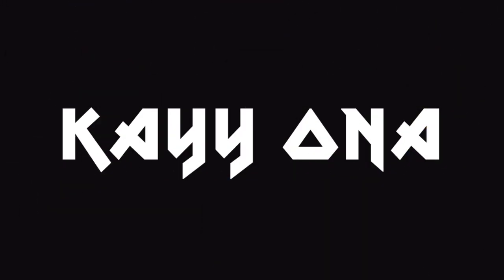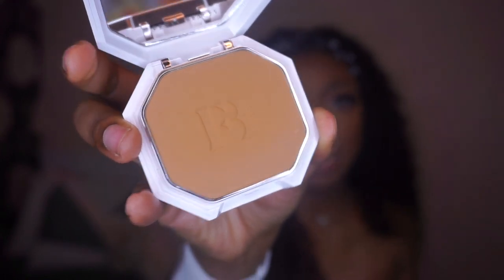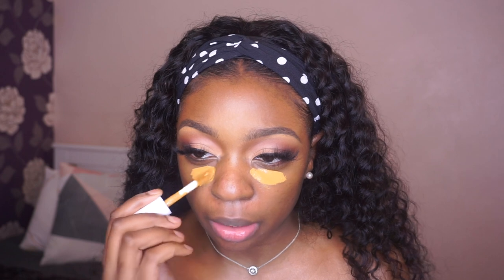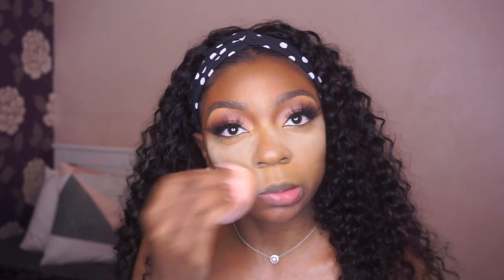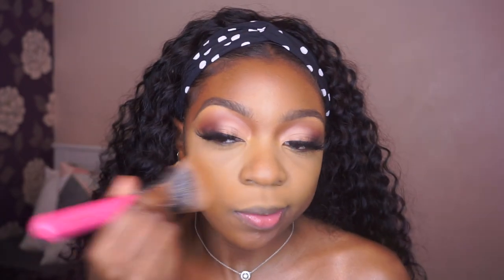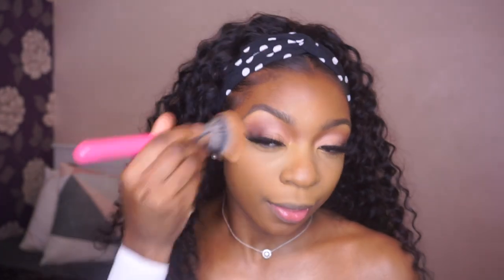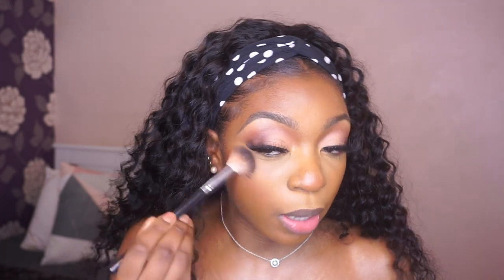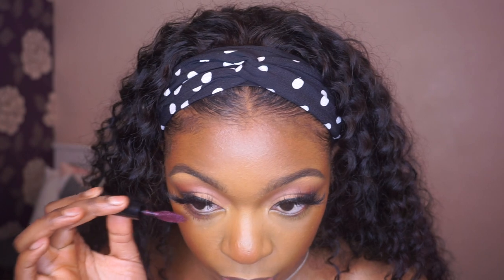NEW FENTY BEAUTY POWDER FOUNDATION 410 FIRST IMPRESSIONS || TWO METHODS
FENTY BEAUTY POWDER FOUNDATION 410 FIRST IMPRESSIONS || TWO METHODS

Hi guys today I’m giving you my first impressions of the new Fenty beauty powder foundation and you asked so I listened. I did try it both as a powder foundation and also to set liquid foundation.

Hair Deets-

LUVME HAIR Deepwave headband wig 22”

Foundations references:

420 in Fenty Pro FILT’R Soft Matte (liquid)
NYX Born To Glow & Can’t Stop Wont Stop - Cappuccino
Macao in the Nars Radiant Longwear foundation
Huda beauty Faux Filter liquid & Stick - 500G
MAC - NC50
Clinique beyond perfecting foundation - 26 Amber

Other Products mentioned:

-Peaches & Cream Brush PC05 (Buy any 4 for £15 or 10 for £35)
brush

-Elf hydrating concealer - Deep Olive
UK-

-Fenty Highlighter- Cognac Candy
UK-

I post new videos 2-3 times a week!!!

Code- KAYY15

Code : KAYYONA

Code- KOFO10

My Camera - Sony A5100
My Ringlight - Neewer 18"